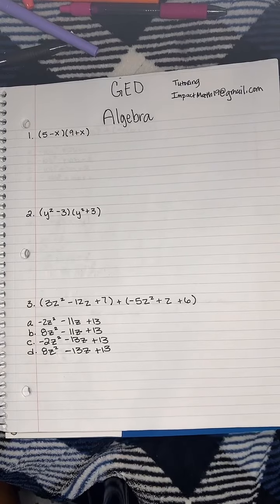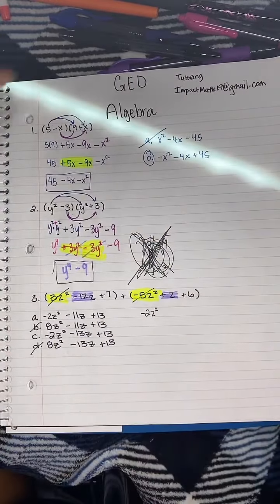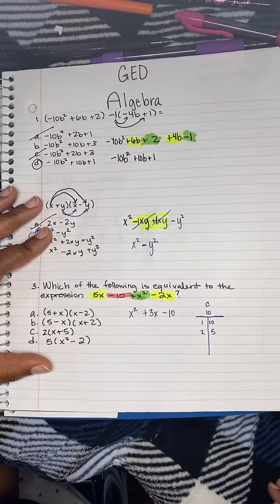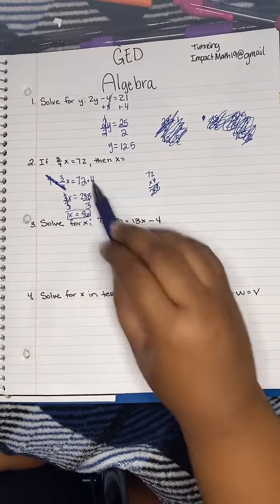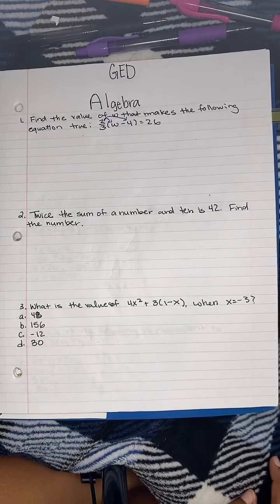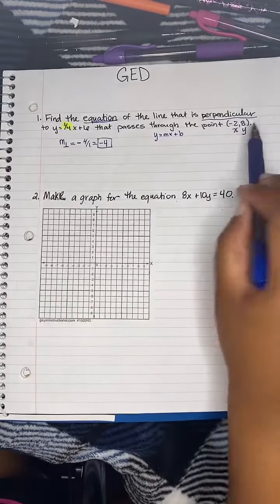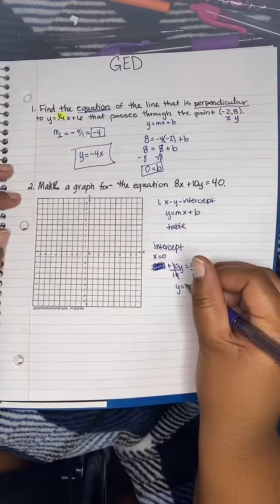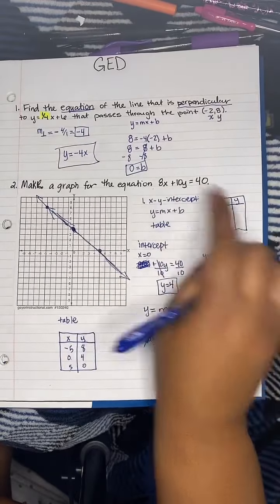GED Math Practice